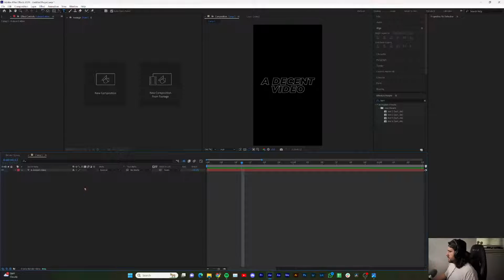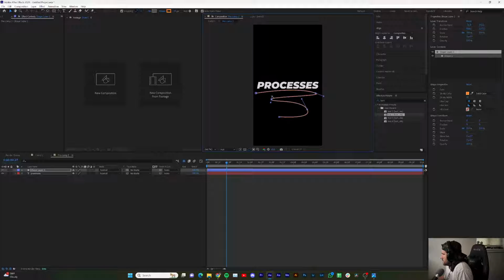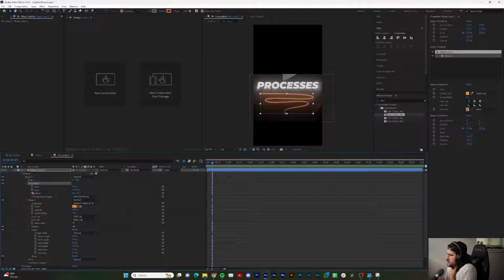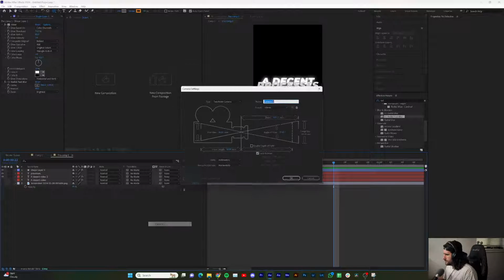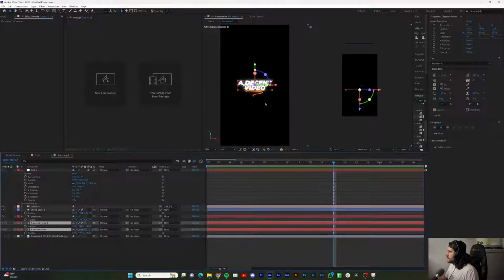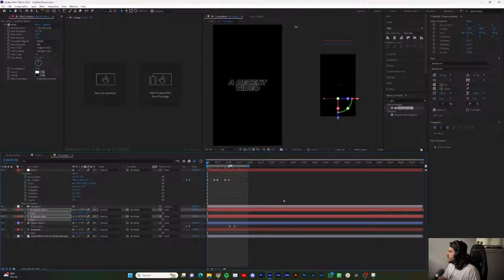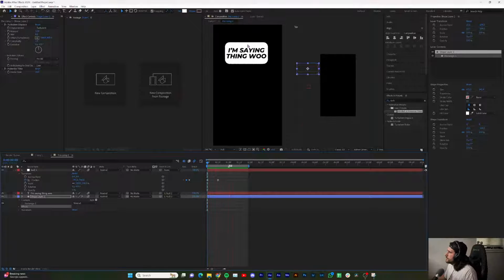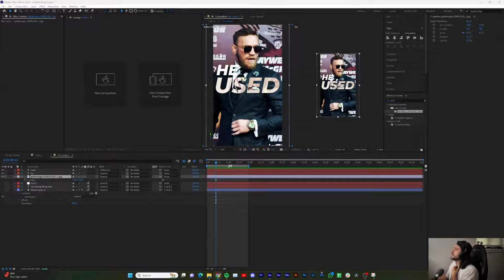Bart_VFX - Editing Practice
Equipment referenced and used in video: